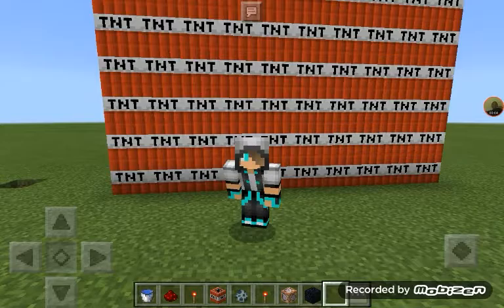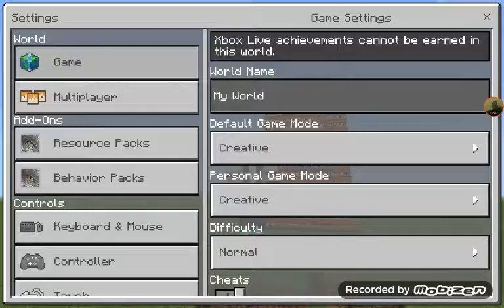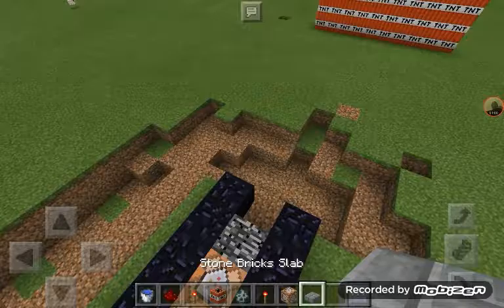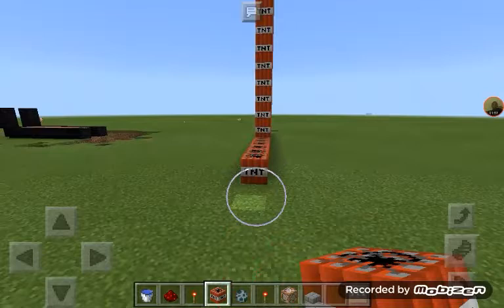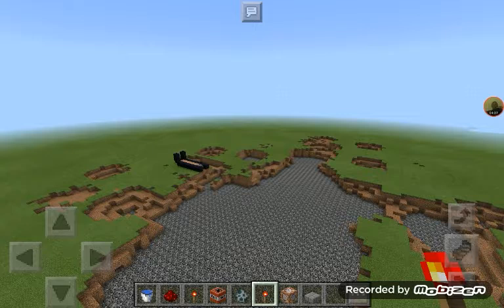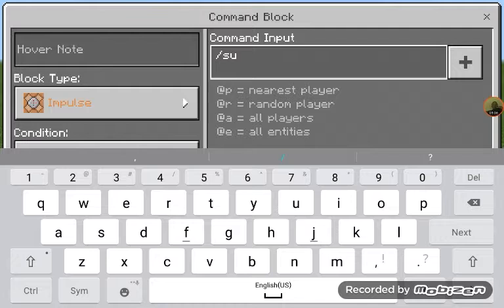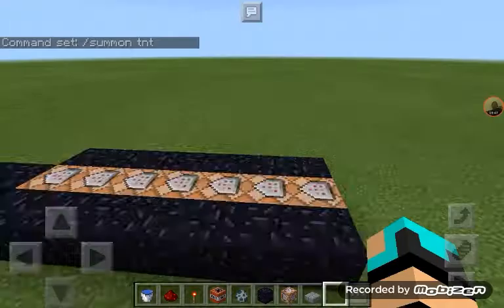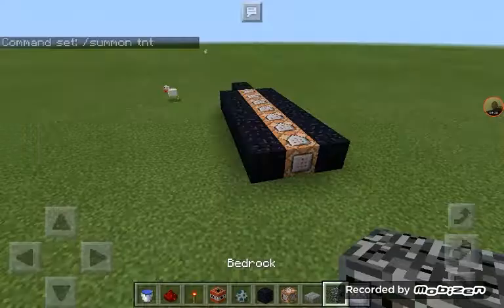How to make TNT CANNON WITH (COMMANDBLOCKS)